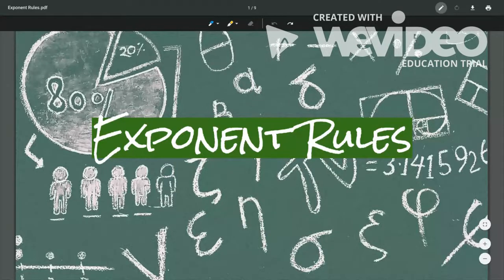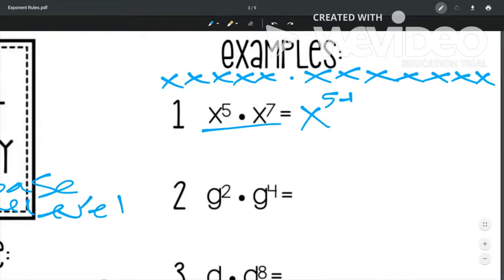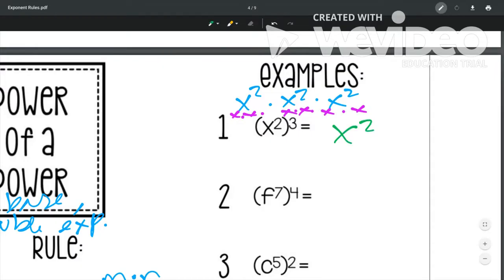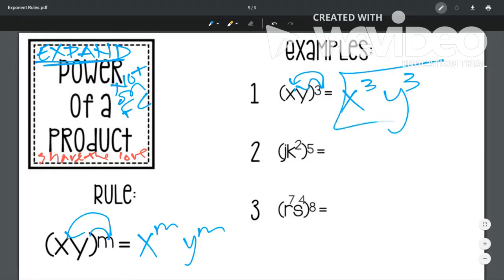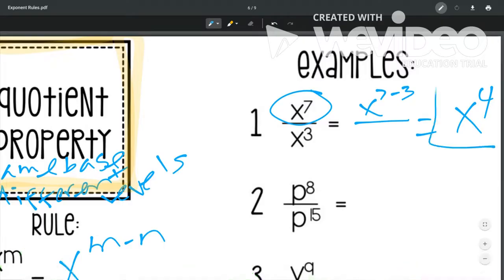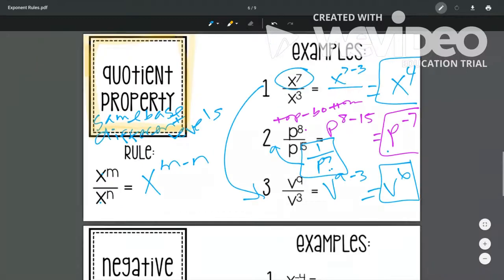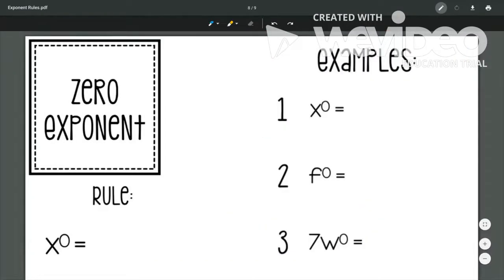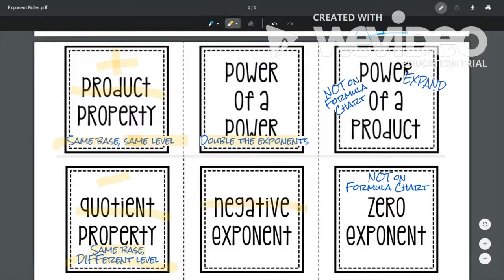Law Of Exponents